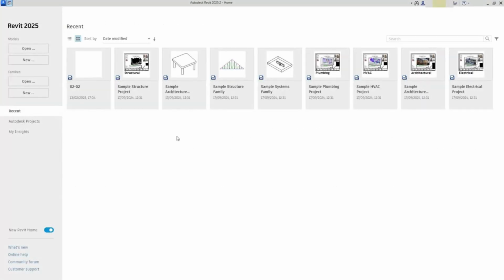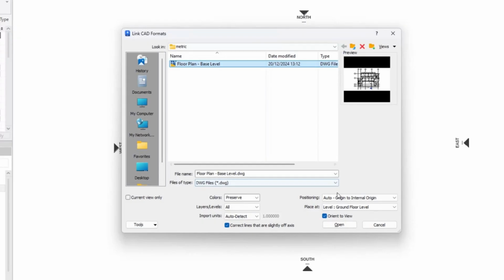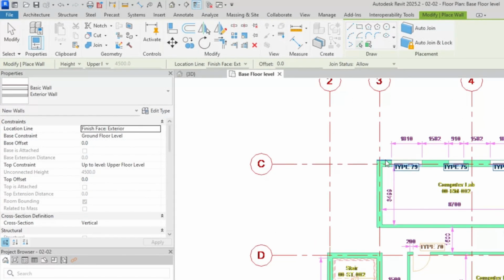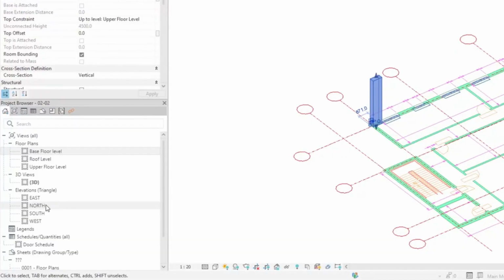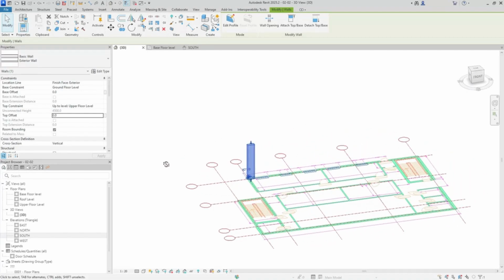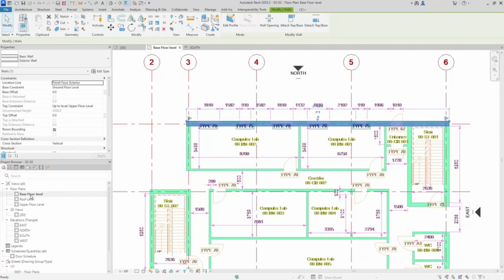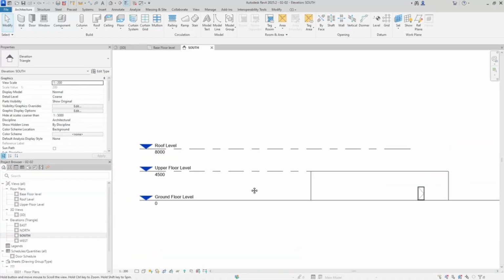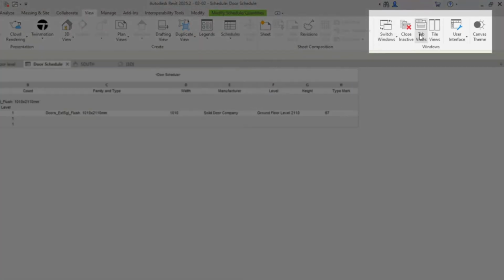2D to 3D BIM Conversion Explained | Architecture & Construction Guide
Convert 2D drawings to 3D information models
While AutoCAD relies on simple lines and layers without embedded information, Revit’s elements, such as walls, doors, and windows, are intelligent, data-rich components with properties like dimensions, materials, and functionality. Explore how Revit’s parametric nature ensures that changes made to any element are instantly reflected across all views, from floor plans to elevations and 3D models, saving time and reducing errors.

After completing this video, you’ll be able to:
- Link CAD files into Revit projects.
- Convert 2D lines into 3D walls.
- Describe how 2D files can be used in 3D BIM workflows.
- Explain how the Wall tool in Revit converts 2D lines into 3D walls with embedded data.